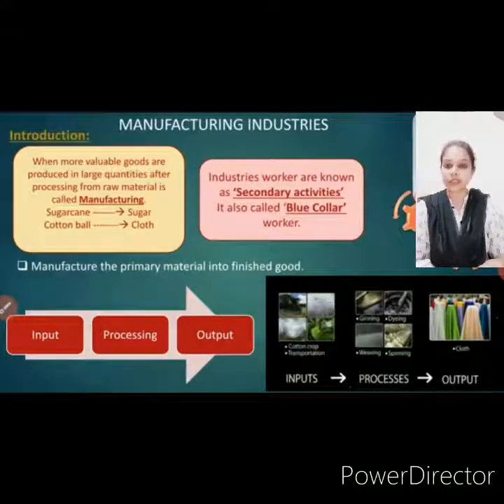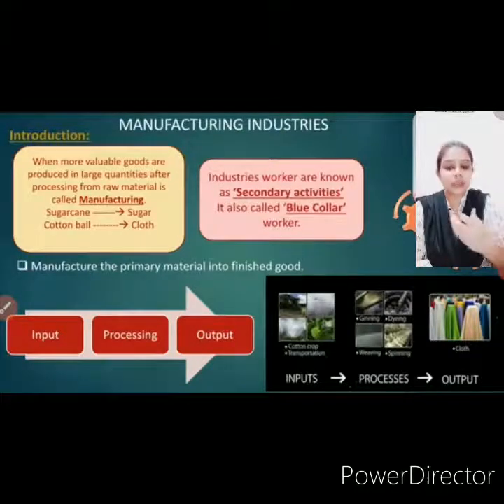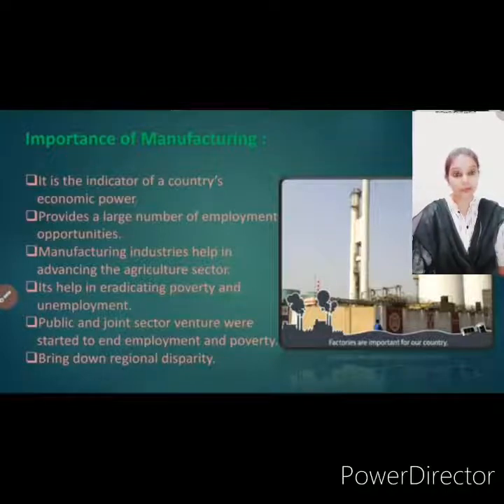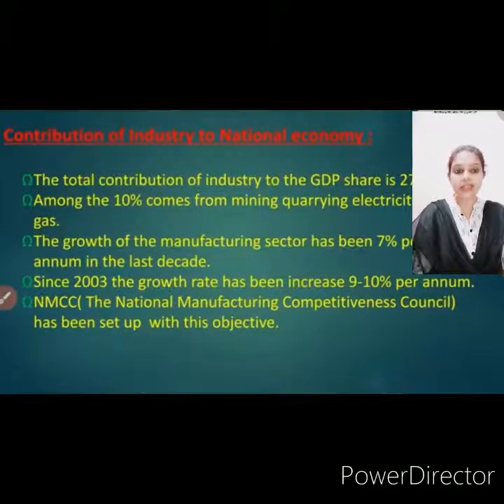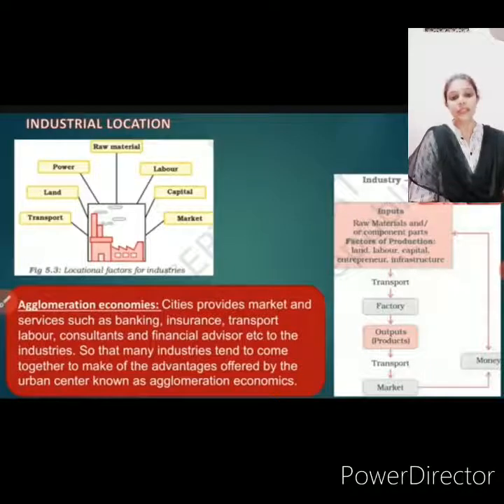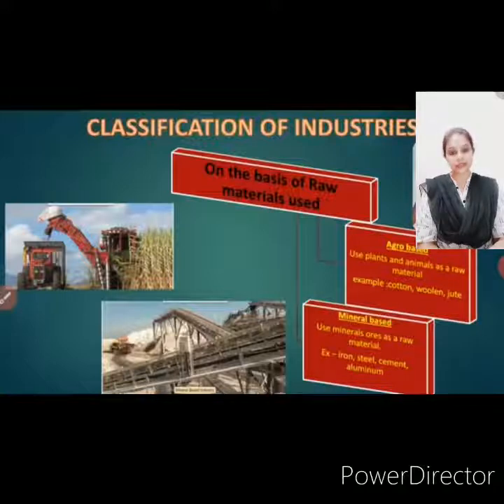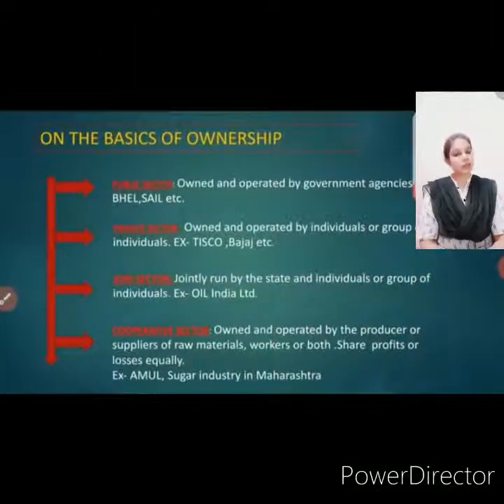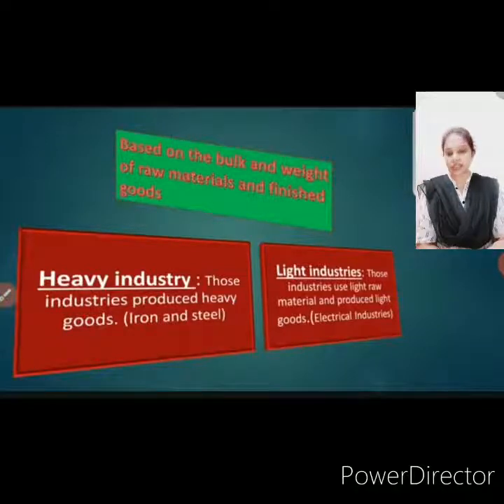Class: 10 Subject : Geography Topic : Importance of Industries